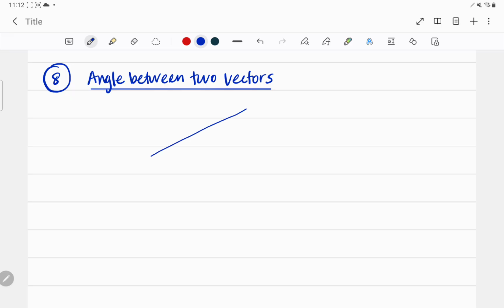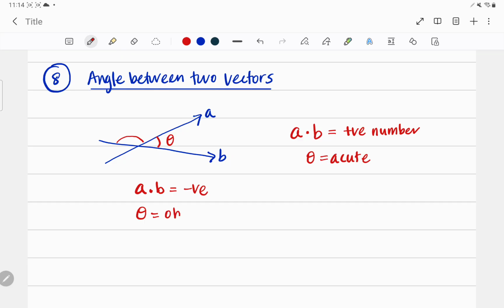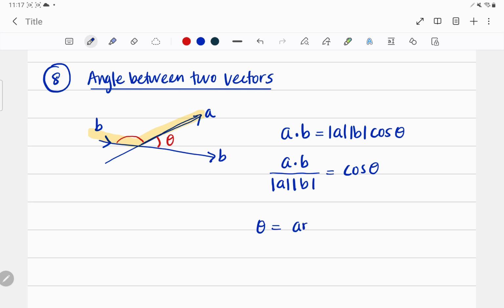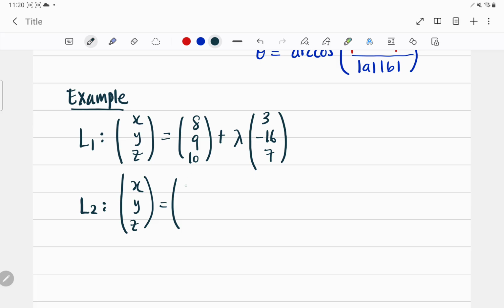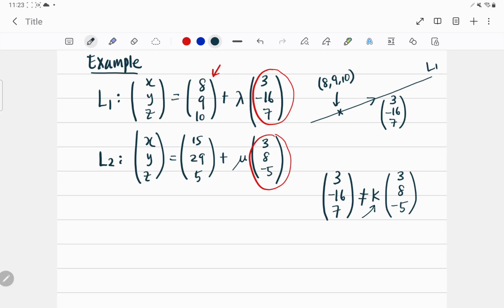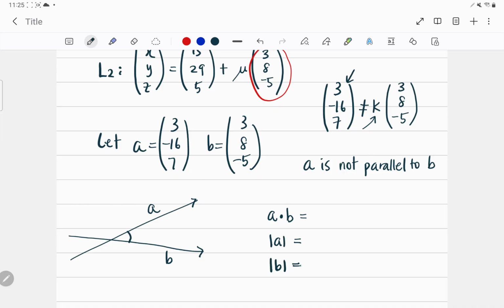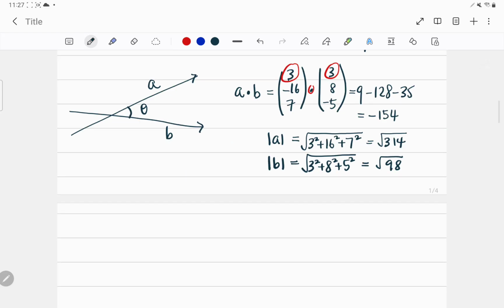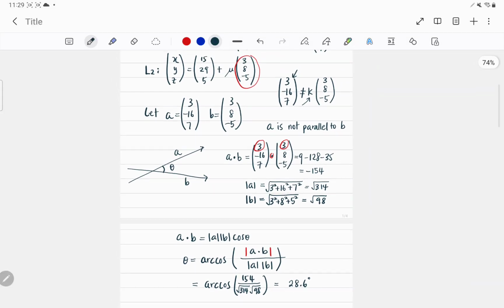Block 2: Acute angle between two vectors (dot product)